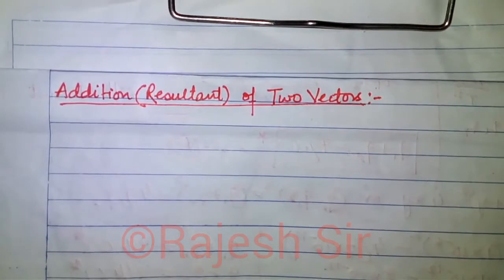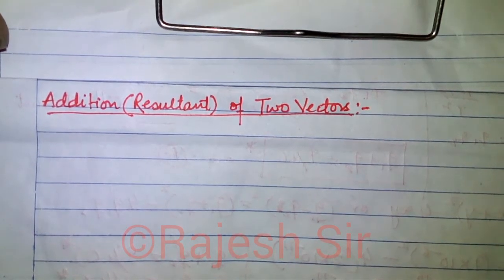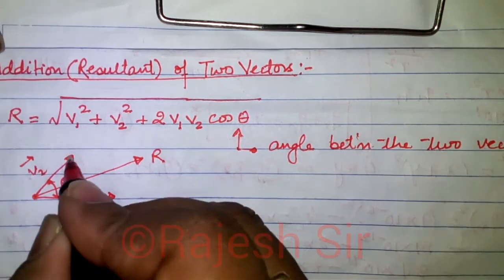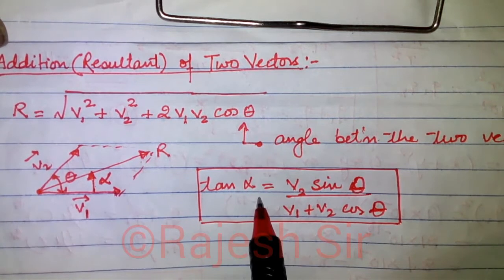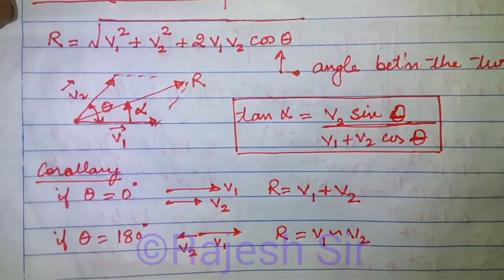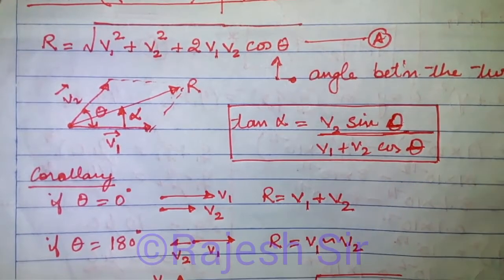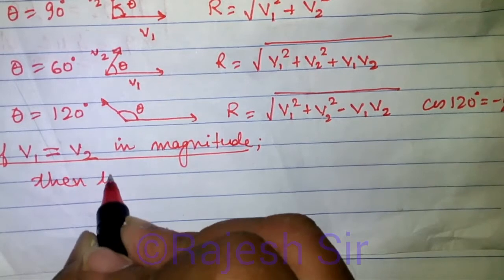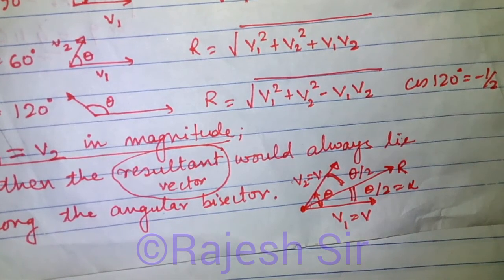Understanding: What is Vectors? Finding Resultant of Two Vectors